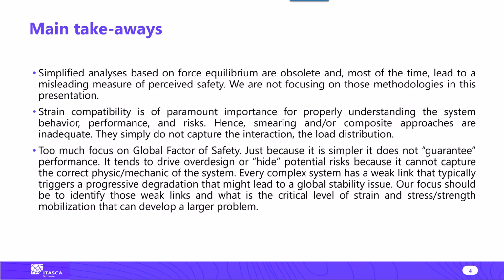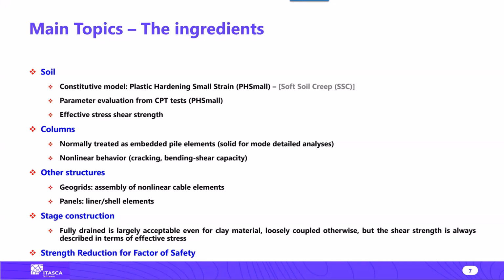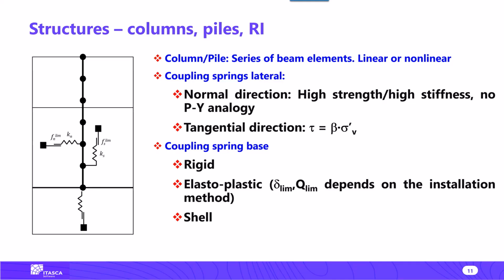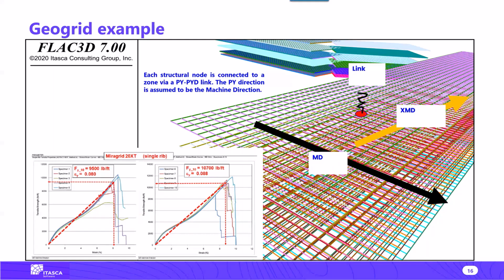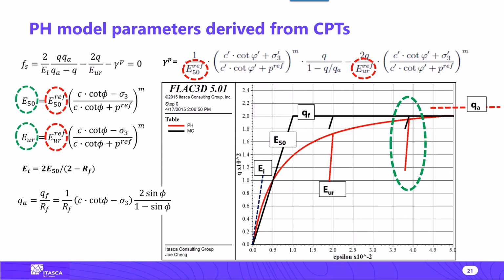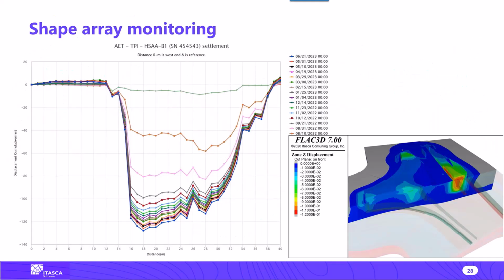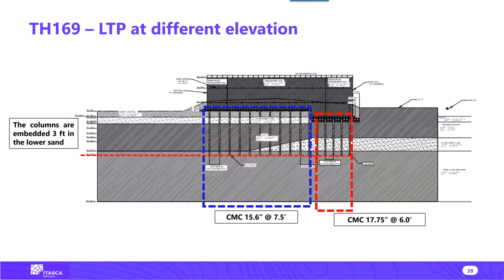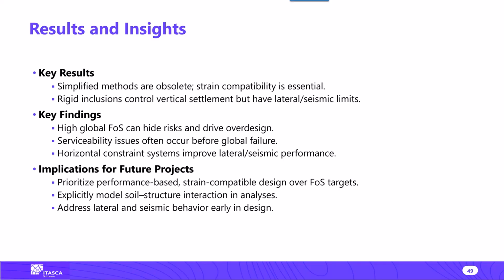Performance Consideration for the Design of Ground Improvement Systems based on Rigid Inclusions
Based on real-world consulting design projects, this webinar discusses the importance of considering strain compatibility when evaluating the performance of rigid inclusions for ground improvement.

Traditional design approaches cannot properly capture the soil-structure interaction that develops between the different reinforcing elements of a complex support system (concrete columns, geogrids, fill, retaining walls, etc.). Numerical modeling, on the other hand, provides a more comprehensive tool to investigate how the interaction between the different elements develops and how reaction forces are mobilized, and it offers better insights on the potential formation of weak links, progressive failure mechanisms, and Service Limit State performance. All of the above translates into a more robust risk assessment methodology with the potential for significant value added to the project through cost optimization.